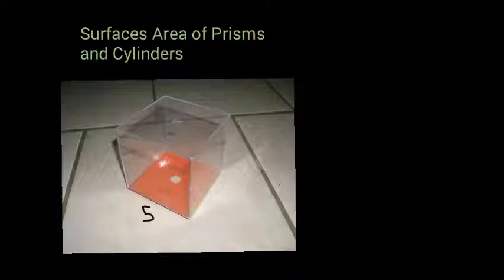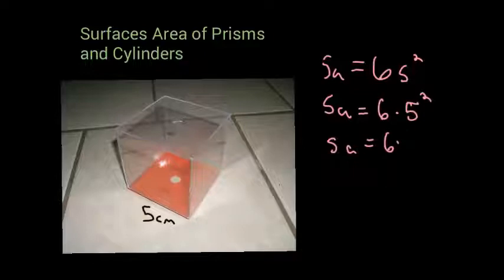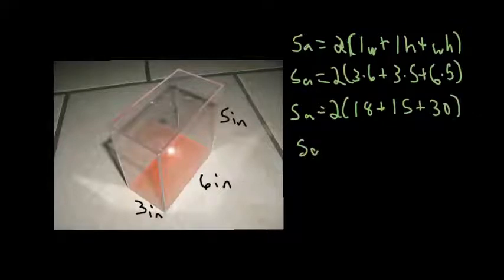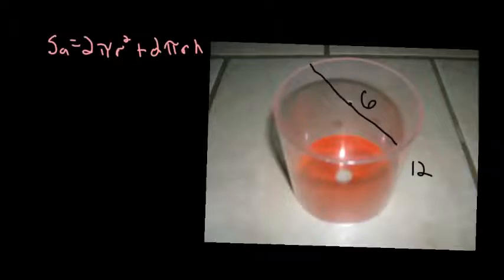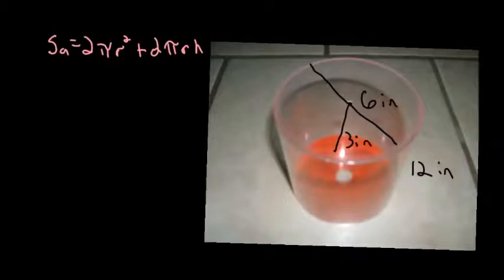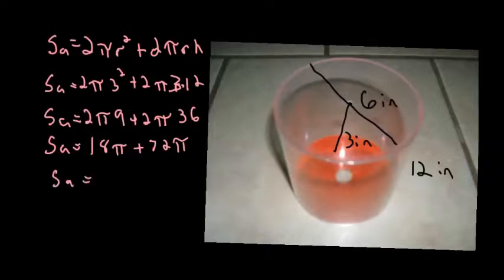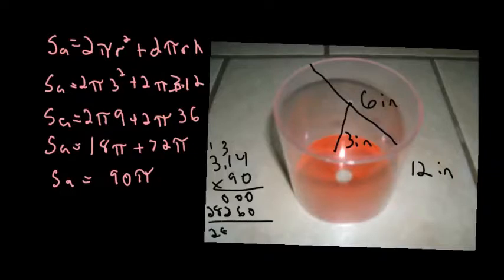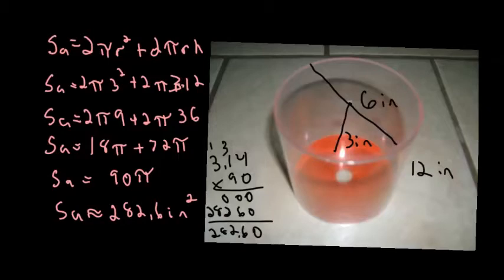Surface Area of Prisms and Cylinders